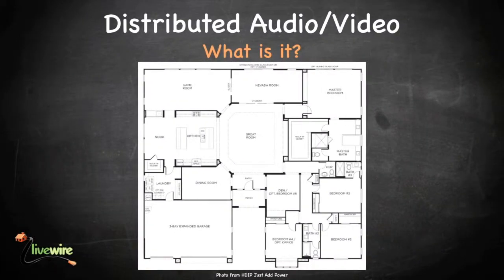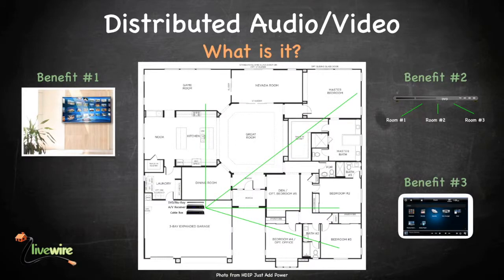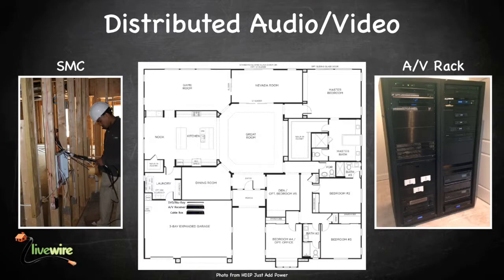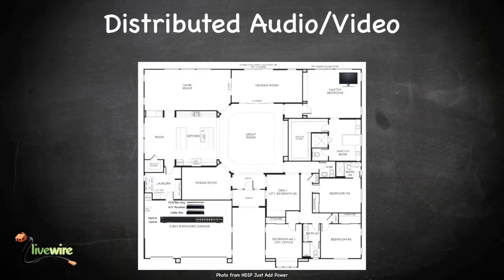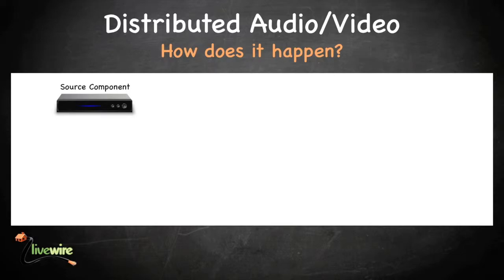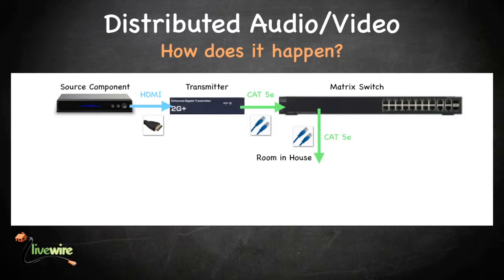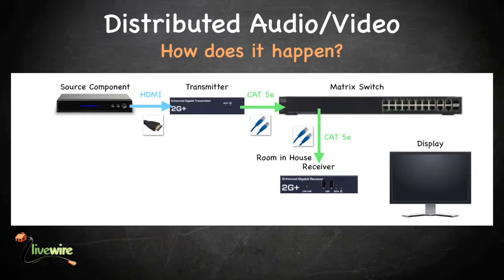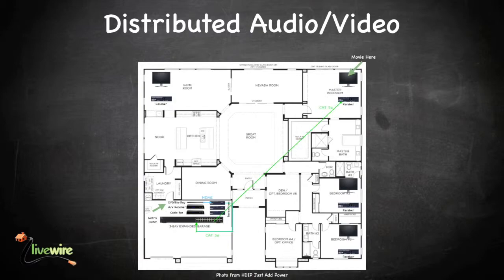Livewire's Distributed Audio Video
This video covers distributed audio/video: what that means and how Livewire goes about making it happen.